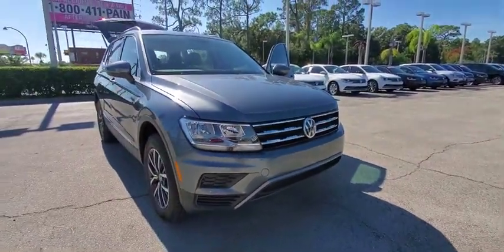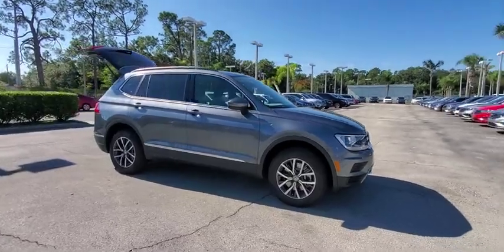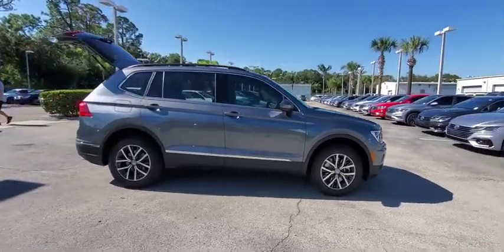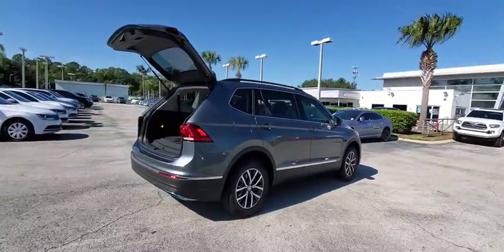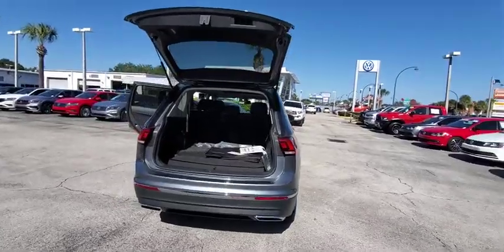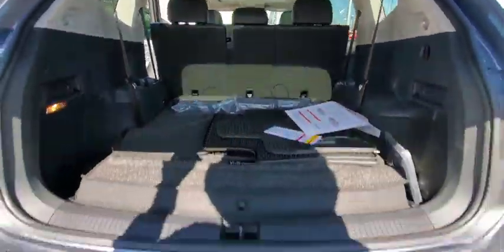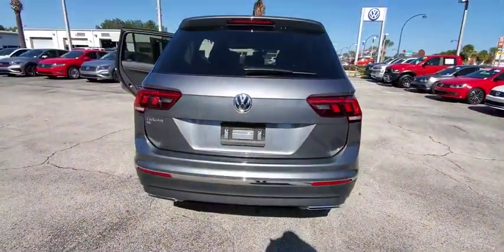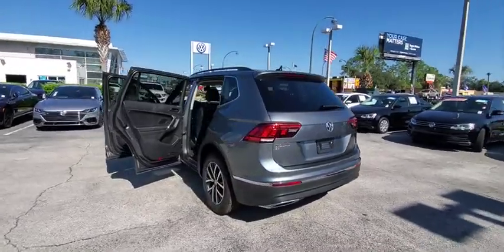2020 Volkswagen Tiguan Orlando, Sanford, Kissimme, Clermont, Winter Park, FL S20010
Platinum Gray Metallic New 2020 Volkswagen Tiguan available in Orlando, Florida at Dave Maus VW South. Servicing the Sanford, Kissimme, Clermont, Winter Park, FL area.
2020 Volkswagen Tiguan 2.0T SE - Stock#: S20010 - VIN#: 3VV3B7AX8LM016333

5474 S Orange Blossom Trl